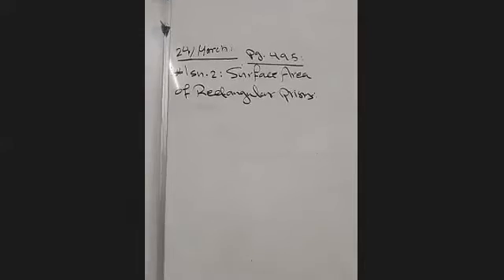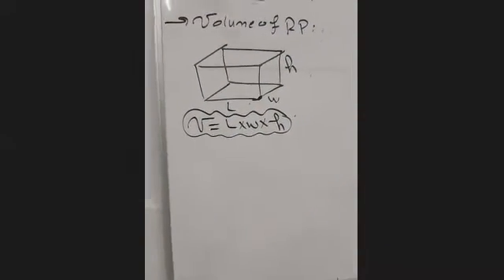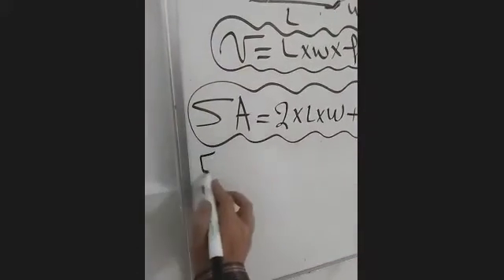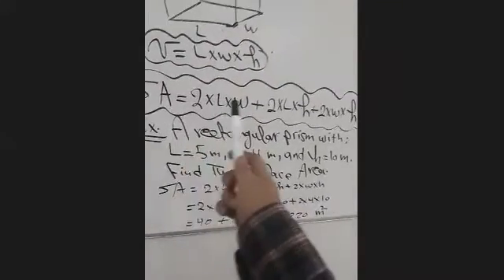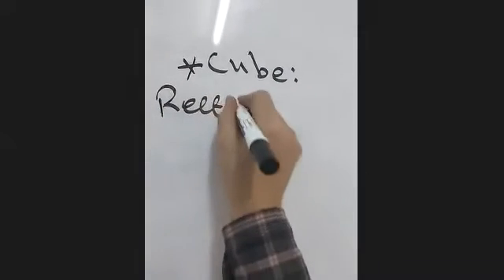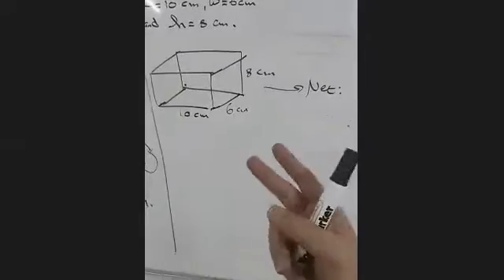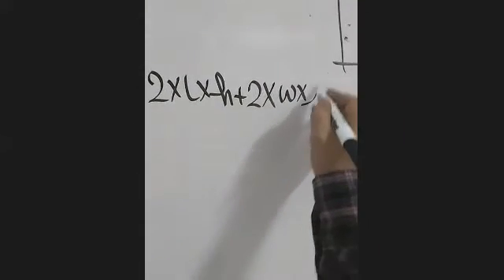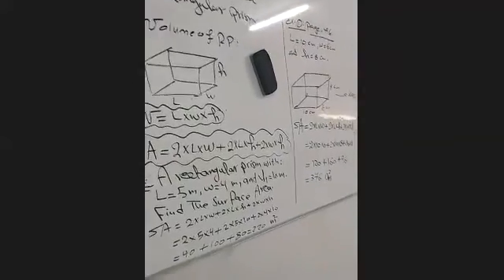surface area of rectangular prisms b